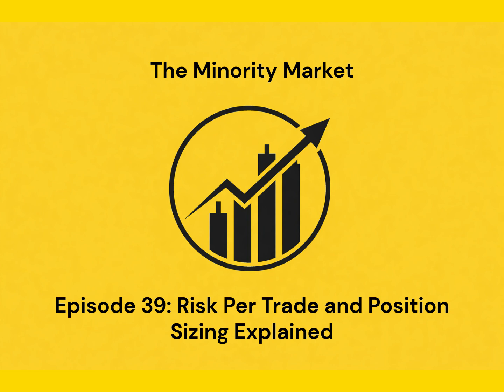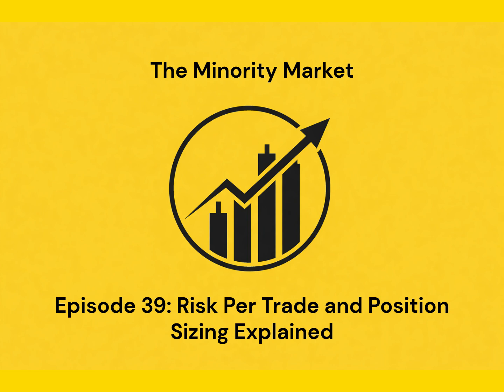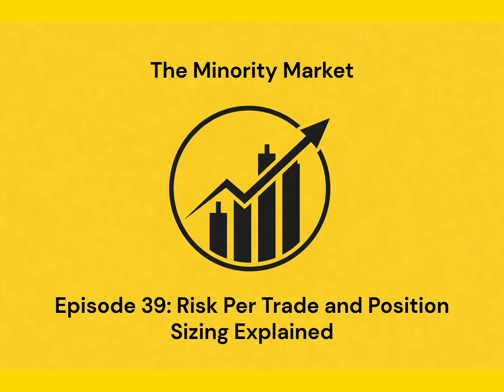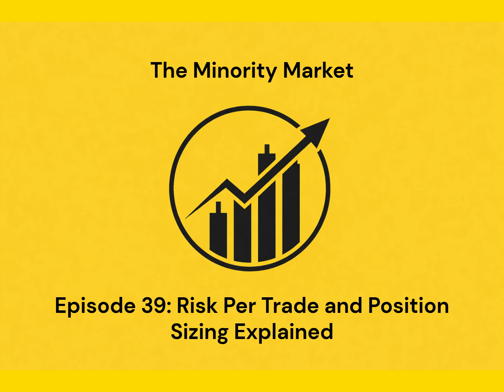Episode 39 - Risk Per Trade and Position Sizing Explained - The Minority Market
Most traders focus on profits and ignore risk, which is why many accounts fail early. In this episode of The Minority Market, you will learn why risk per trade and position sizing are the real foundations of long-term survival and consistency.

This episode explains how controlled risk improves emotional stability, protects capital during drawdowns, and creates steady growth instead of random performance. You will also learn why professional traders prioritize loss control over profit chasing.

If you want to stop gambling and start building a disciplined trading approach, this episode will help you develop the mindset and structure of the minority.